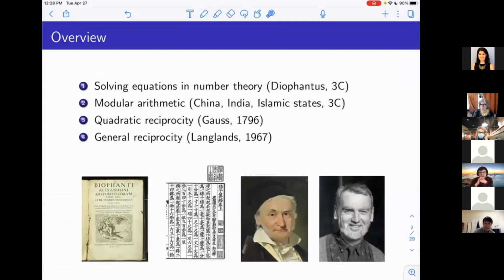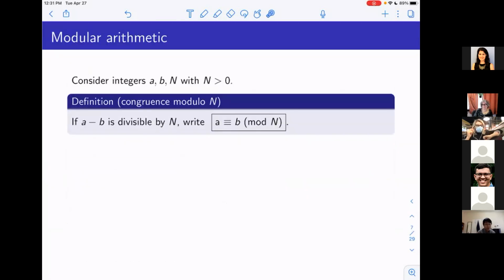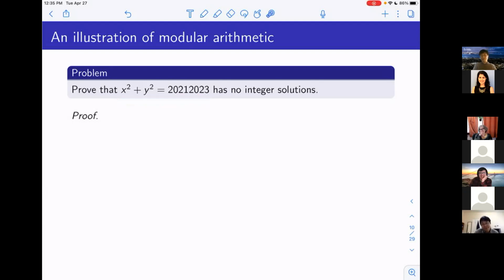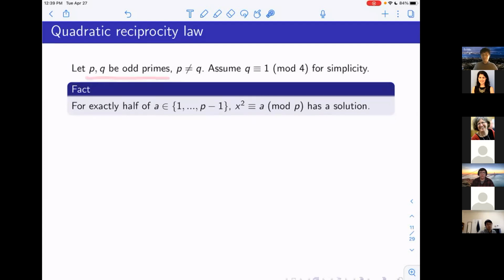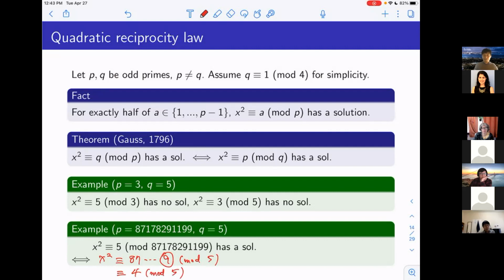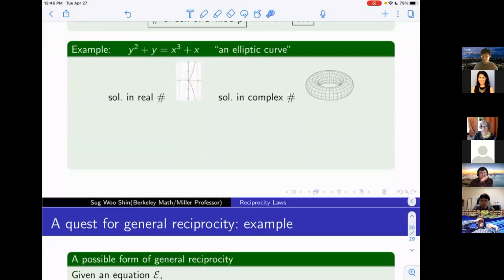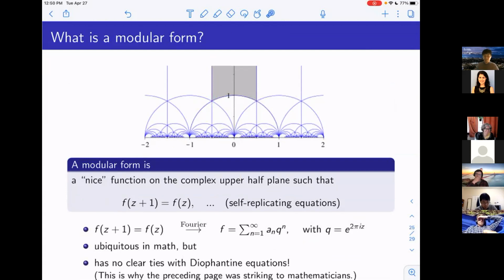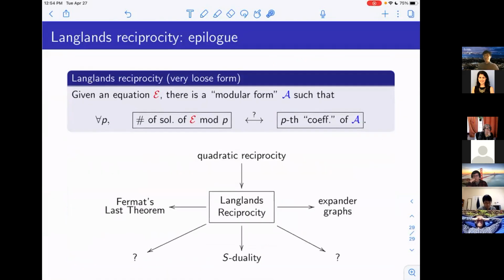Sug Woo Shin (Miller Professor 2021): Reciprocity Laws